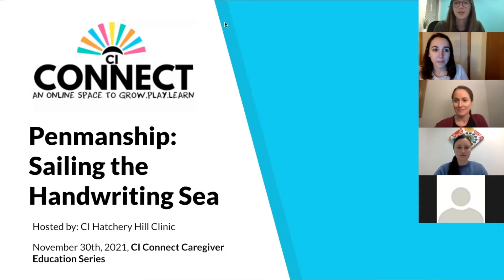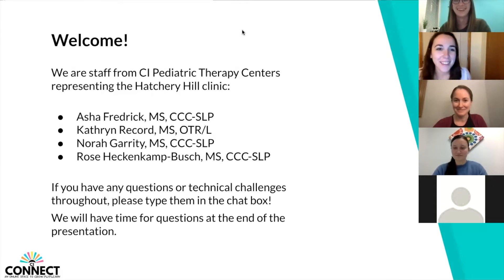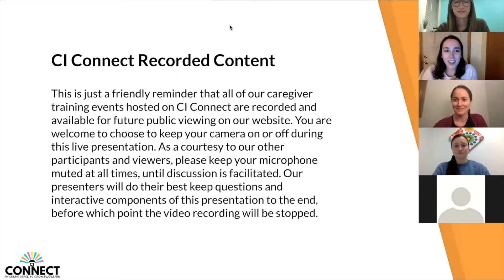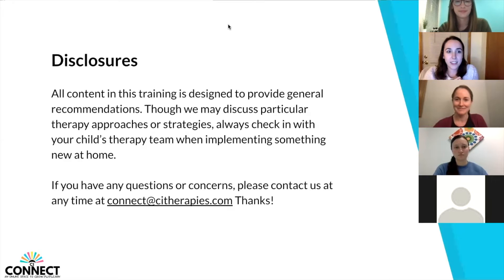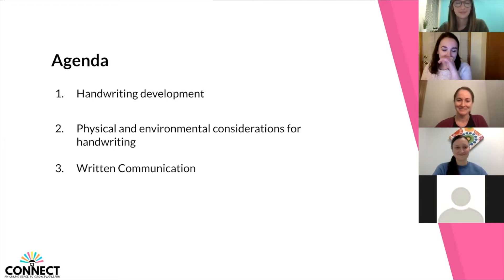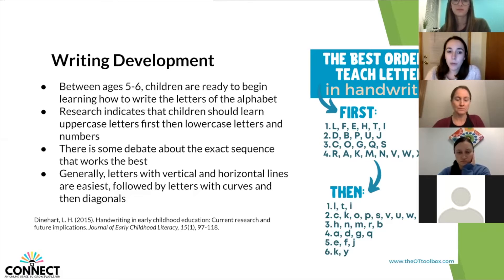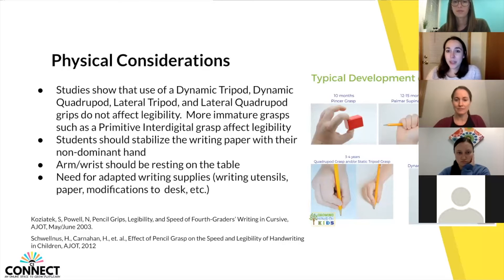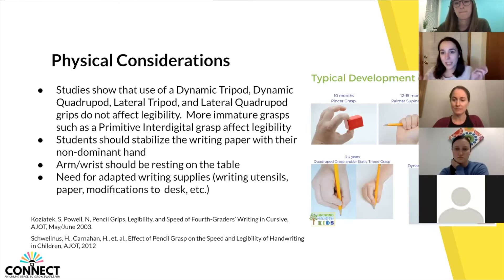Parent Training: Penmanship, Sailing the Handwriting Sea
All families are welcome to watch this virtual training hosted by CI Hatchery Hill. They explore concepts from both a speech-language and occupational therapy perspective as they discuss ways to support learning from how to write to interpreting and understanding written words.